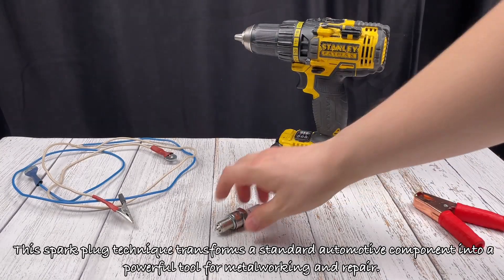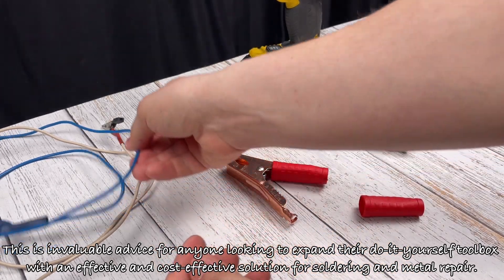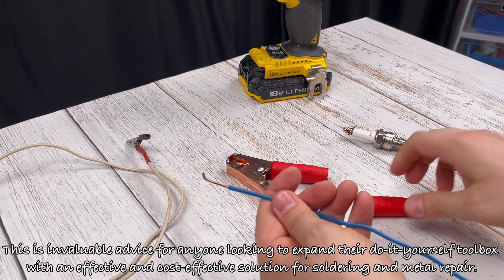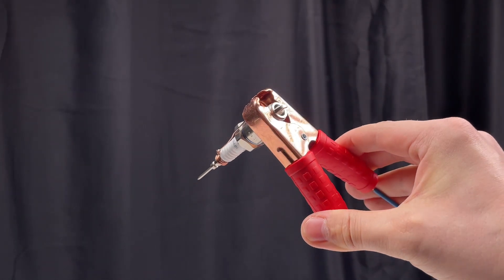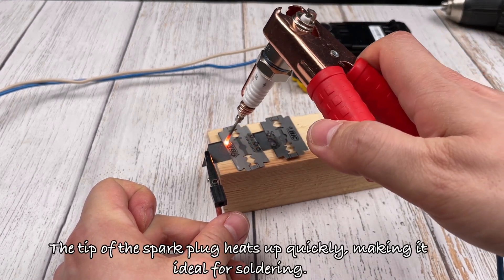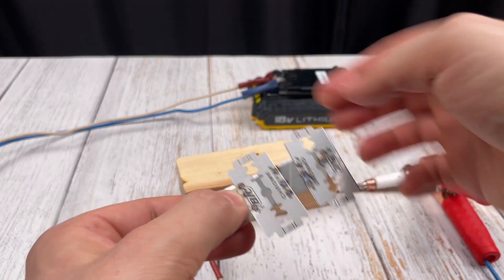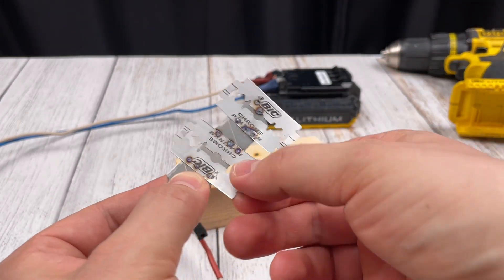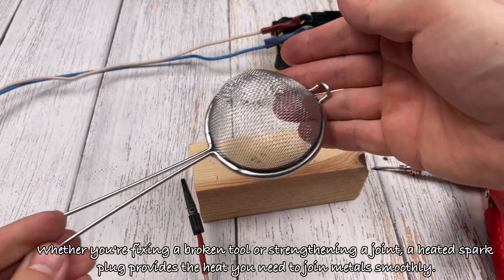🔥🔥An innovative method for soldering a car spark plug! INCREDIBLE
In today's video, an innovative method for soldering a car spark plug! INCREDIBLE we introduce a revolutionary DIY technique that radically changes the way small-scale metalworking and soldering projects are approached. This method is not only cost-effective, but also very effective: using a simple automotive spark plug, you can achieve professional-level results.

What you need:
- Automotive spark plug.
- Electrical wire
- Battery (with positive terminal)
- Metal object (for soldering or repair)

Step by step guide:
1. Connect one end of the electrical wire to the spark plug. Connect the other end of the wire to the positive terminal of the battery. This setting is critical because it turns the spark plug into a heating element.

2. Place the metal object you want to solder or repair on a safe, non-conductive surface. Attach the negative battery cable to a metal object. This completes the circuit and transfers heat to the spark plug.

3.: The spark plug tip heats up quickly, making it ideal for soldering. You can solder any metal in seconds, ensuring a strong, long-lasting connection. The intense heat generated by the spark plug is ideal for melting solder efficiently and effectively.

4.: This method is not limited to simple soldering; equally effective for repairing metal structures. Whether you're fixing a broken tool or strengthening a joint, a heated spark plug provides the heat needed to join metals smoothly.

5. : As an added bonus, see how easily an aluminum can melts when exposed to heat, demonstrating the versatility and effectiveness of this simple tool when working with different types of metals.

Conclusion:
This DIY spark plug technique turns a standard automotive component into a powerful metalworking and repair tool. This is invaluable advice for anyone looking to expand their DIY tool kit with an effective and cost-effective solution for soldering and metal repair. Join us to learn more such interesting life hacks that make life easier and more creative!